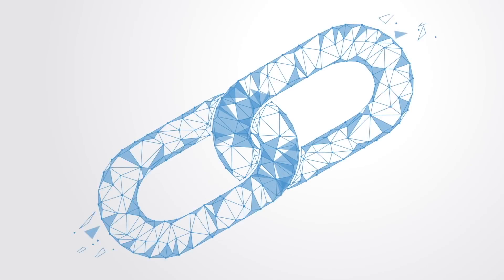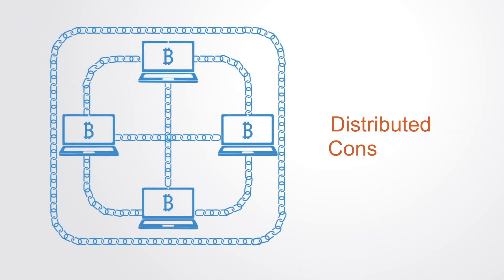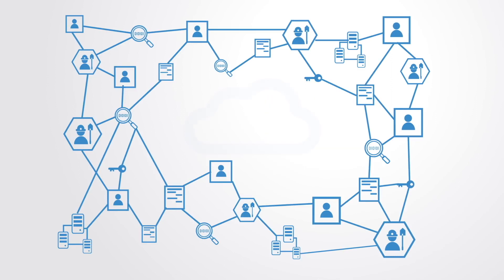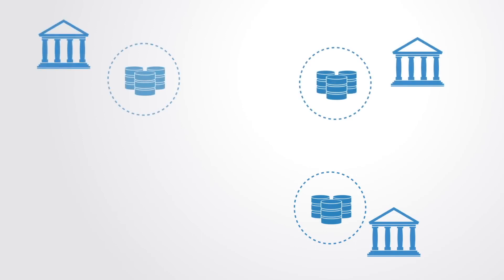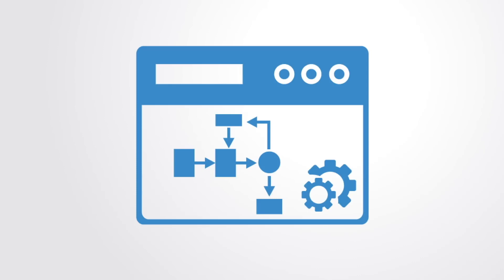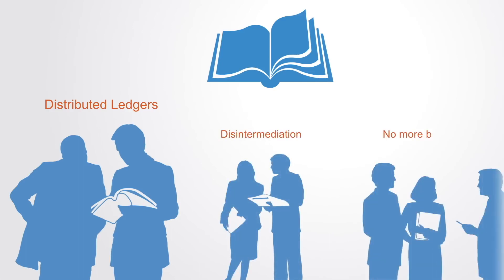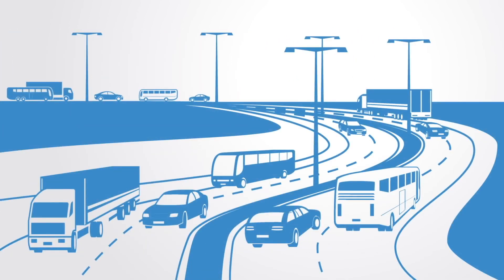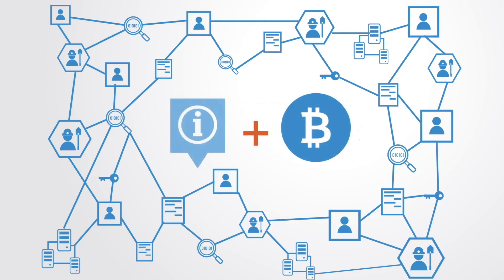BLOCK CHAIN OVERVIEW - ABOUT CRYPTOCURRENCY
In this video, we are going to give a very high-level overview looking at the primary dimensions of this technology that we call the blockchain. We will firstly talk about the underlying technology, then the distributed ledgers that this technology supports, then the token economies those can be built on that ledger system. We will only touch upon these topics here to get an overview before going into them in more detail in future videos